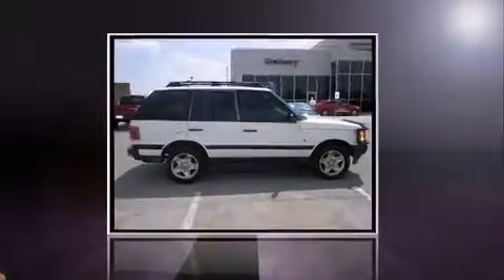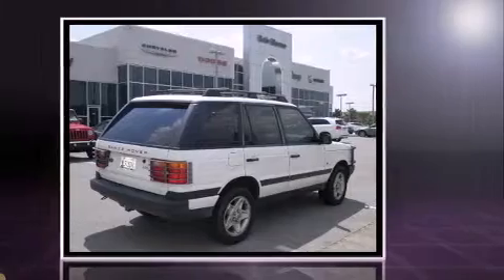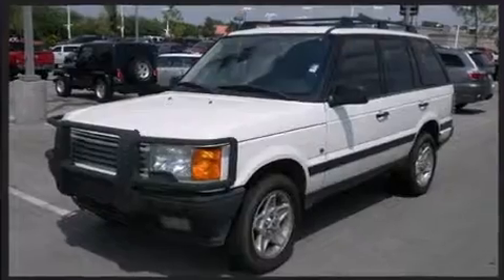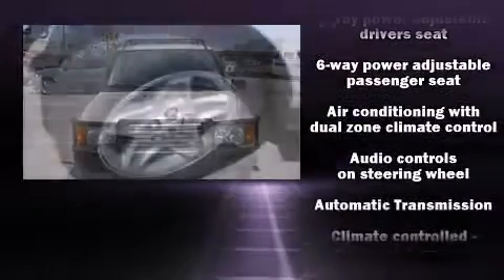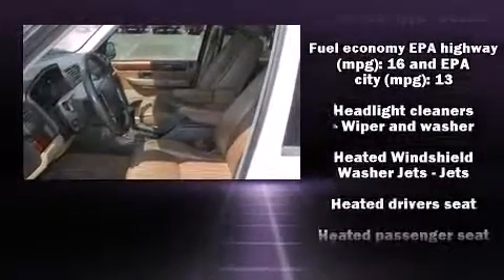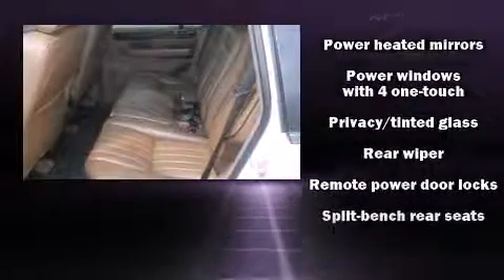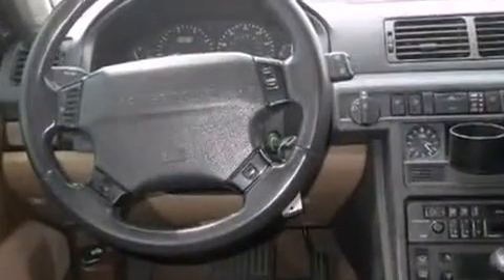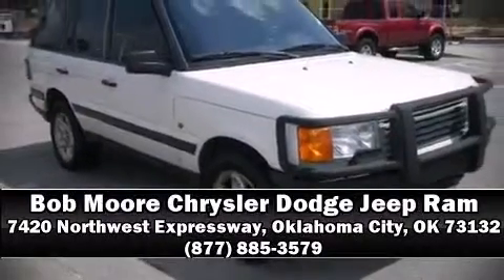1999 Land Rover Range Rover 4.0S in Oklahoma City, OK 73132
Bob Moore Chrysler Dodge Jeep Ram
7420 Northwest Expressway

The 1999 Land Rover Range Rover. It features an automatic transmission, 4-wheel drive, and a powerful 8 cylinder engine. It includes leather upholstery, a tachometer, a built-in garage door transmitter, a trip computer, an automatic dimming rear-view mirror, an outside temperature display, a headlight cleaning system, and power seats. For drivers who enjoy the natural environment, a power moon roof allows an infusion of fresh air. Premium sound drives 12 speakers, providing you and your passengers a sensational audio experience. Safety equipment has been integrated throughout, including: dual front impact airbags, traction control, ignition disabling, and 4 wheel disc brakes with ABS. Safety and maximum capability are assured via self leveling rear suspension, which maintains optimal driving geometry. We pride ourselves in consistently exceeding our customer's expectations. Stop by our dealership or give us a call for more information.